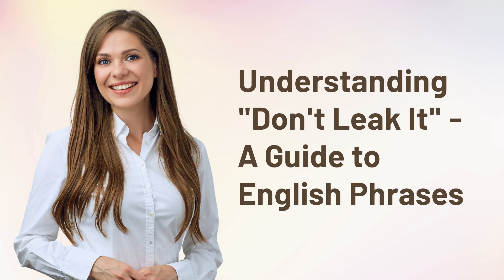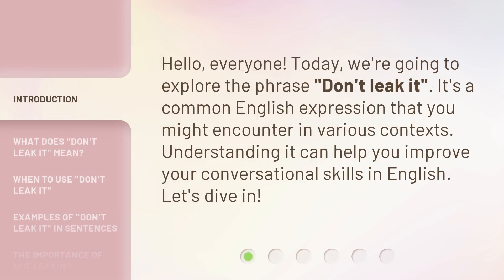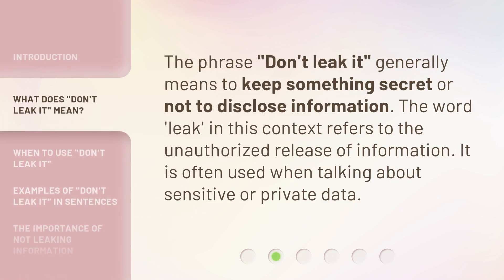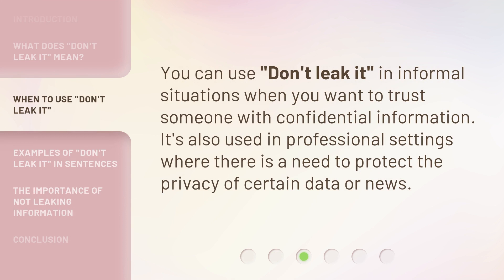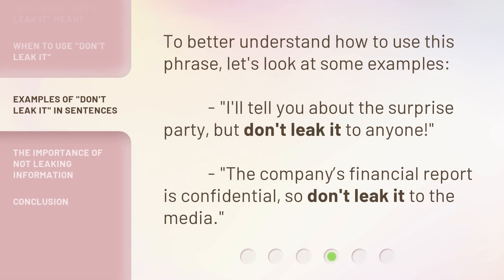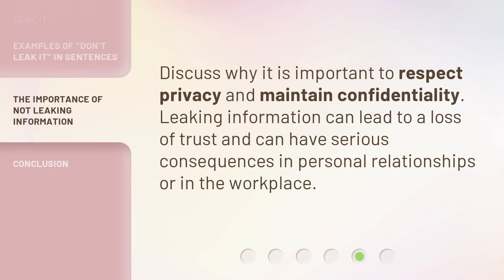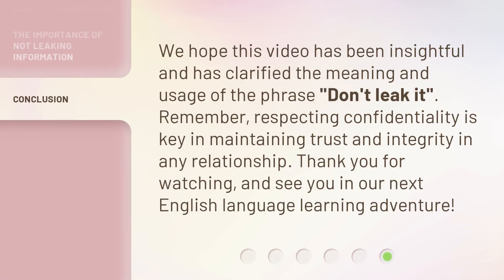Understanding "Don't Leak It" - A Guide to English Phrases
Cracking the Code: A Guide to English Phrases - Don't Leak It • Unlock the secrets of English phrases with this captivating guide! Dive into the meaning and usage of the popular phrase 'Don't Leak It' and gain a deeper understanding of its cultural significance. Get ready to level up your English skills!

00:00 • Introduction - Understanding "Don't Leak It" - A Guide to English Phrases
00:27 • What Does "Don't Leak It" Mean?
00:47 • When to Use "Don't Leak It"
01:04 • Examples of "Don't Leak It" in Sentences
01:22 • The Importance of Not Leaking Information